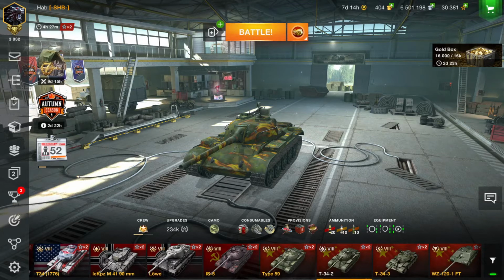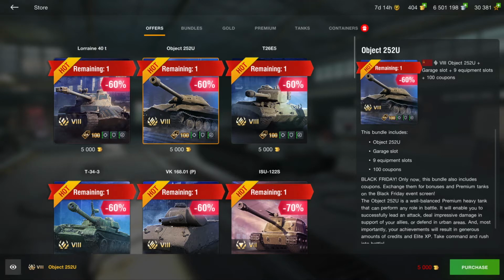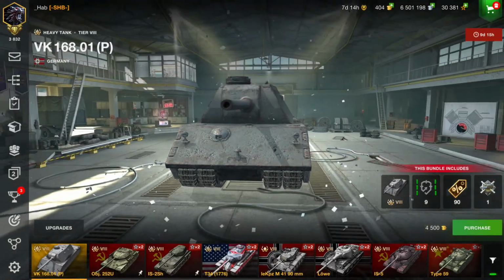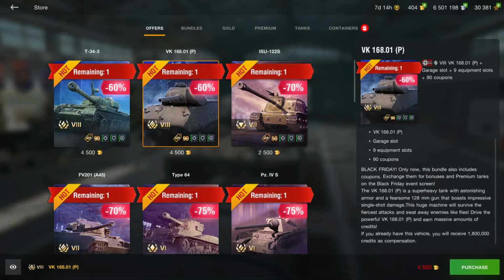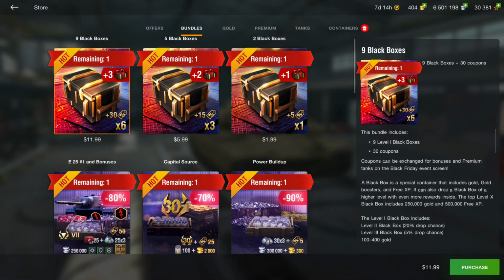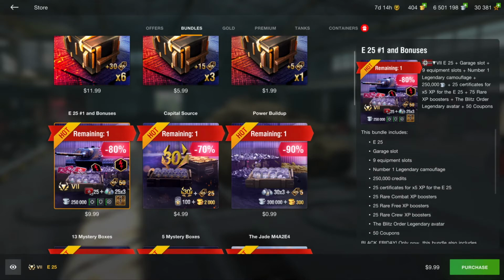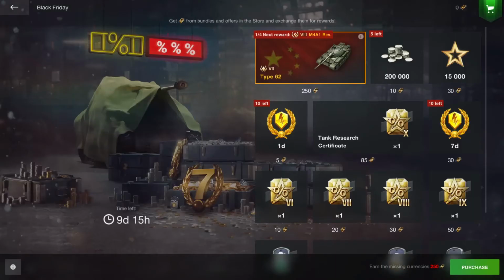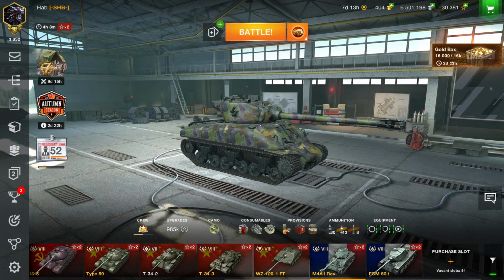WoT Blitz – Black Friday 2020 Rambling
yeah mate watch me ramble on about an event I shouldn't even care about.
You can also support people with hearing loss and impairment by contributing to CC subtitles.